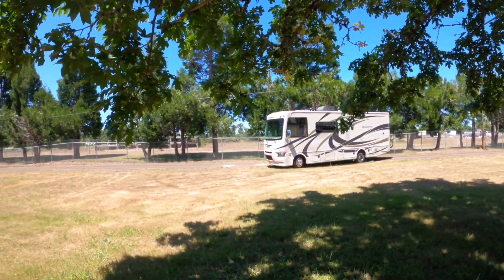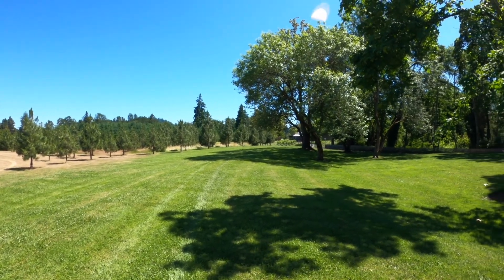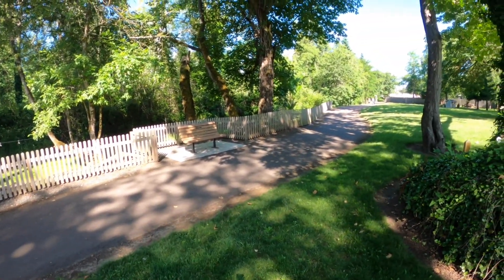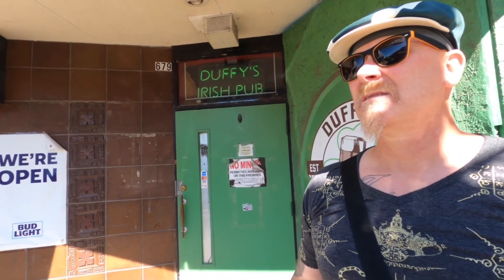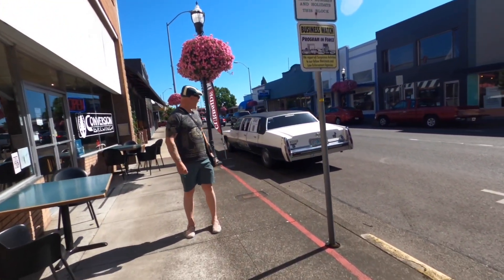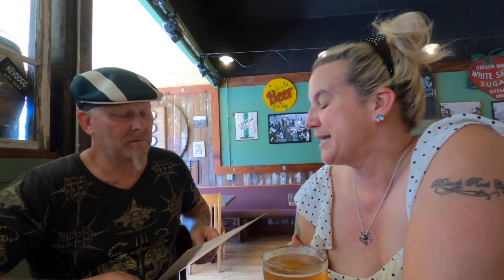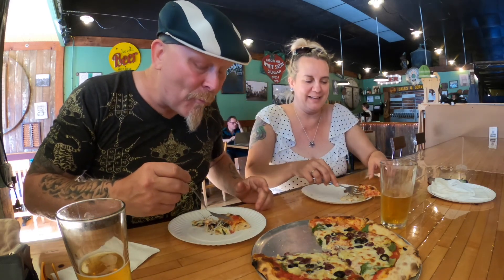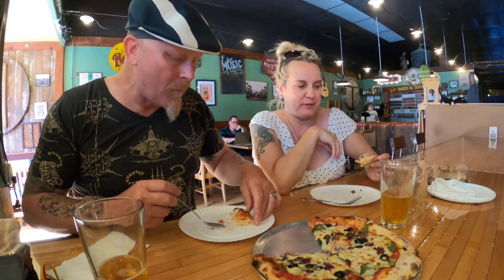First time using Boondockers Welcome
It’s hard to call yourself a full time RVer if you have never tried Boondockers Welcome. We tried it for the first time in Lebanon Oregon and had a great experience. Check out the video and see what it’s like to camp for free at one of these great locations.
 We are full-time RVers traveling the country stopping at new locations every week or two. Come along with us and see where we are and what fun things we have discovered.
  With a full time RV life, we are always eager to share our experiences in new places: what the area and campgrounds are like, and what makes that stop a little special. Thank you for the support and for watching!

 Special thanks to our hosts for making our stay very comfortable. You can find their locations on the Boondockers Welcome app. Their host name is “fixtrauma”